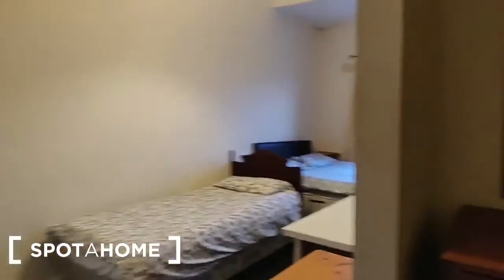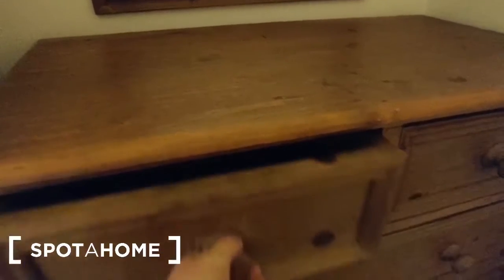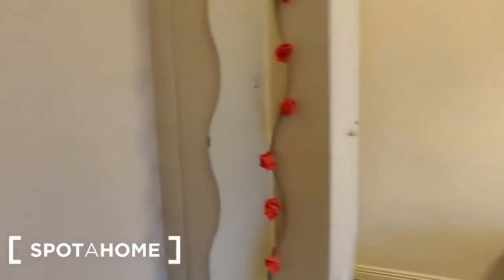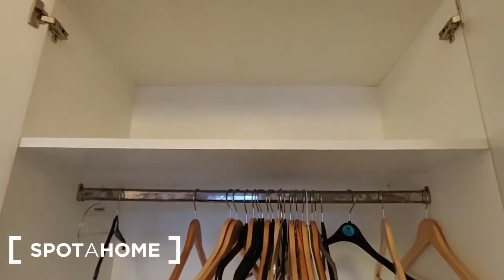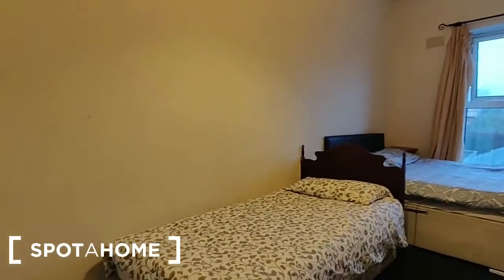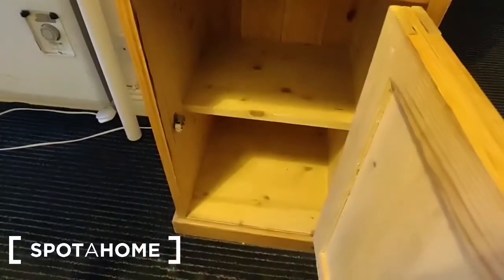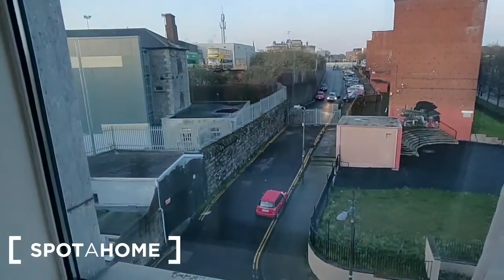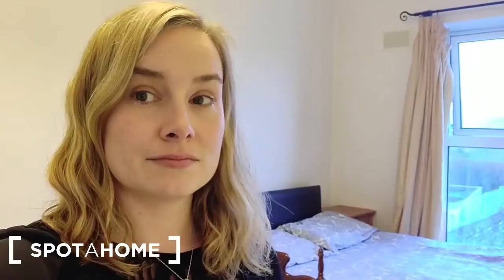Rooms for rent in 3-bedroom apartment in Broadstone - Spotahome (ref 314764)